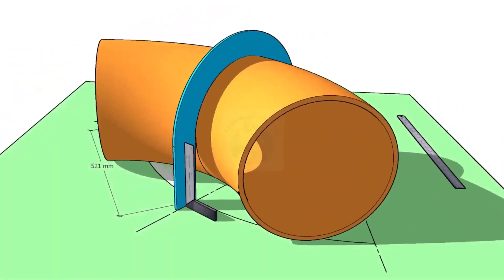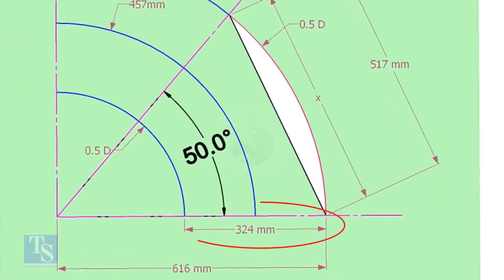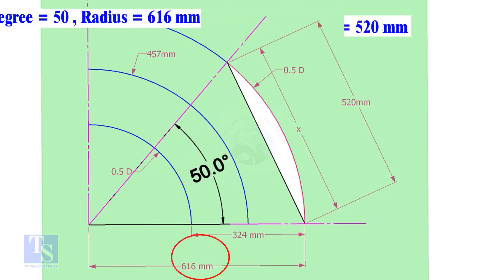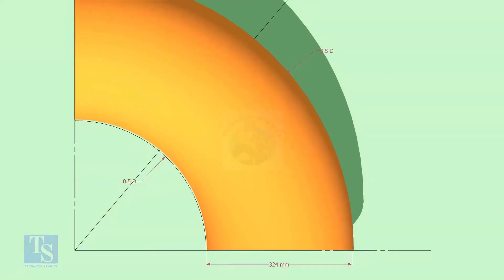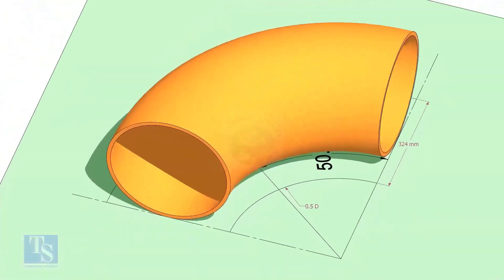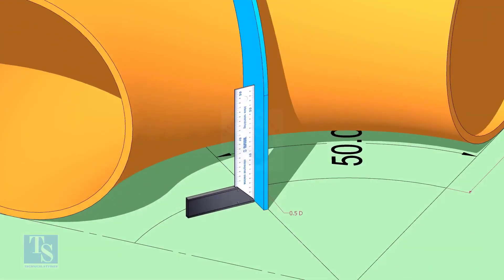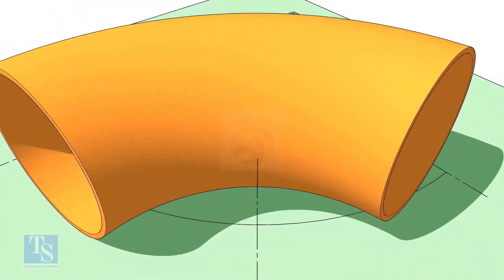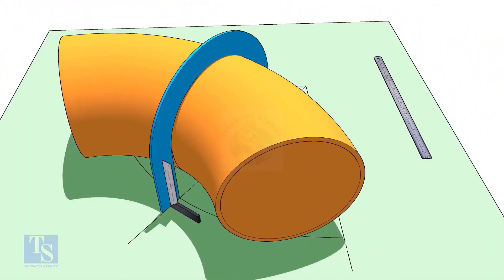How to cut an Elbow to any degree Simple method.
In this video, we show a simple method to cut an elbow to any degree.
You will learn how to measure, mark, and cut accurately step by step.
This technique is easy to follow and very useful for pipe fitters and beginners.
Watch till the end to clearly understand how to cut elbows to any angle!